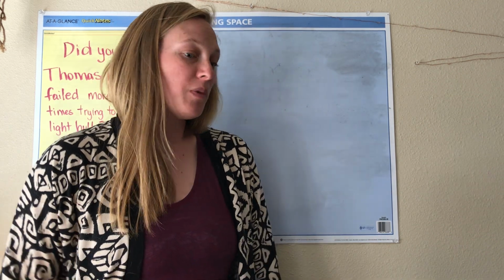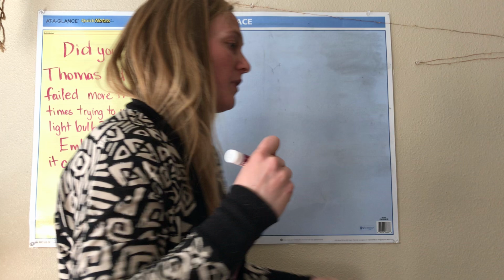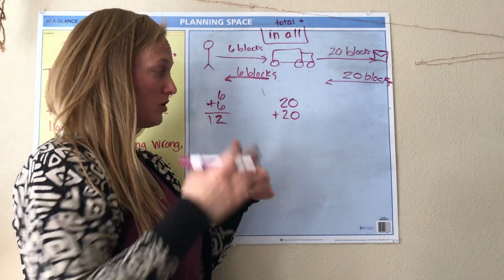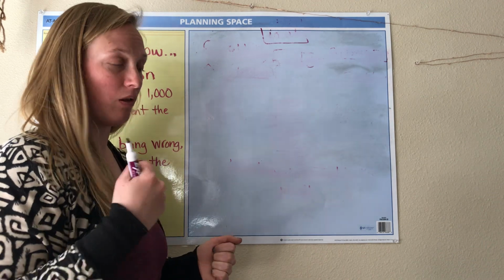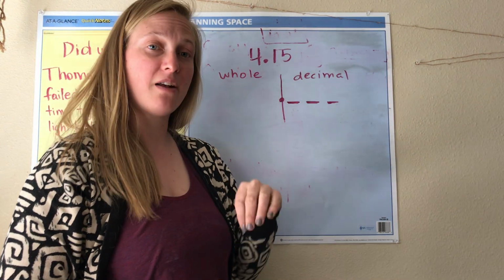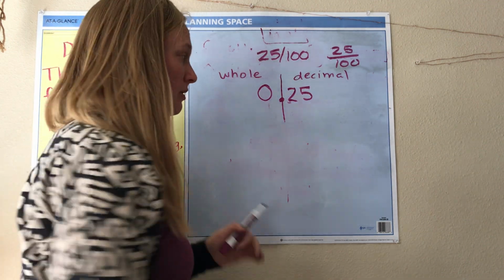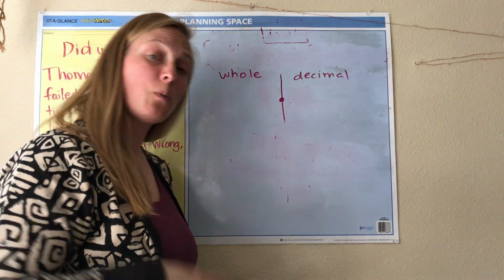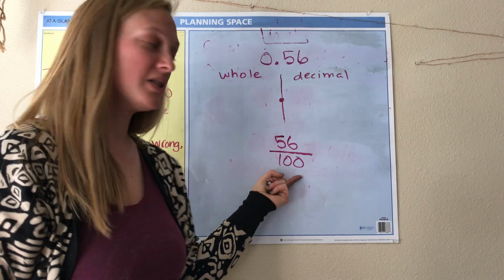W1 Lesson 4 Turning Decimals into Fractions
Turning decimals into fractions and fractions into decimals